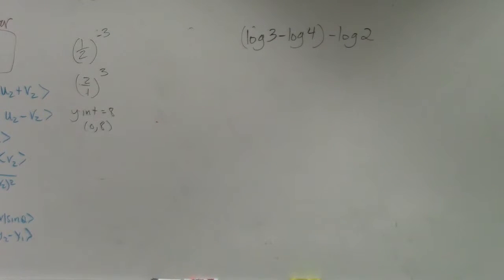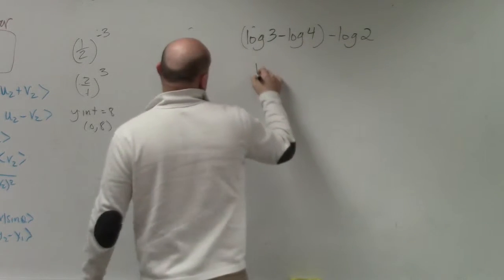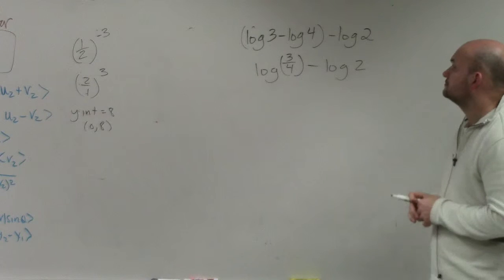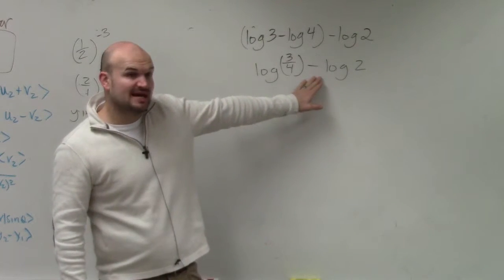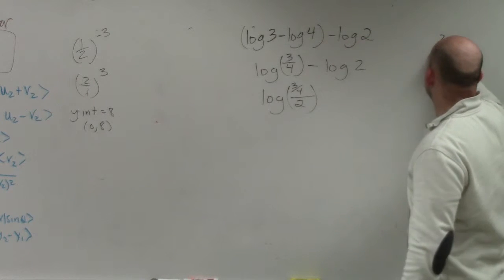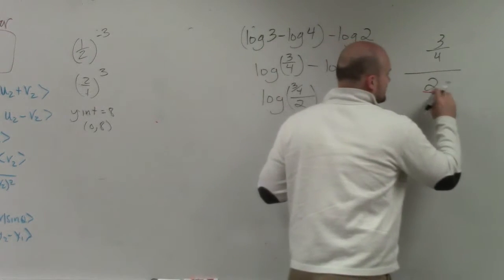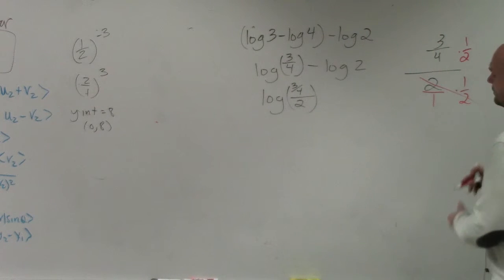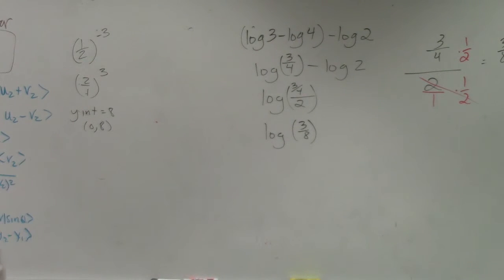Condensing a logarithmic expression with parenthesis